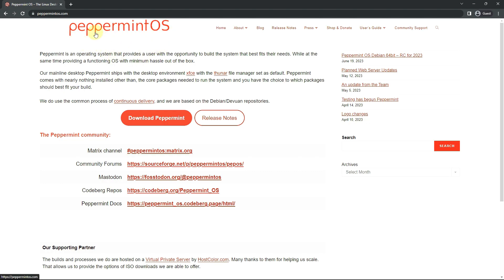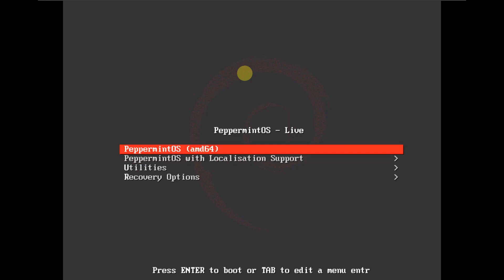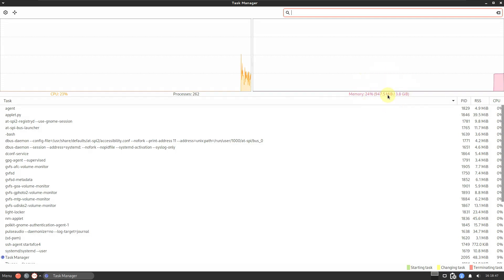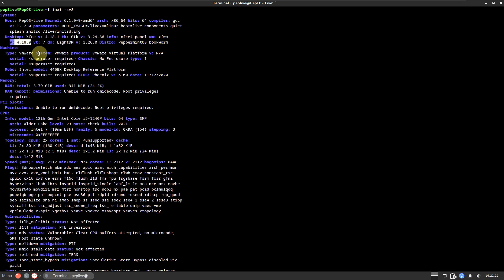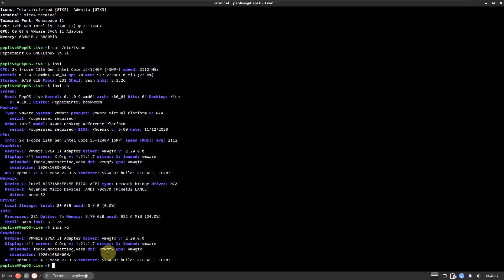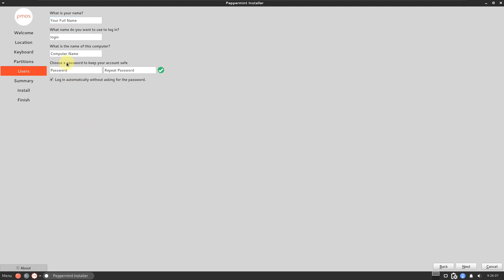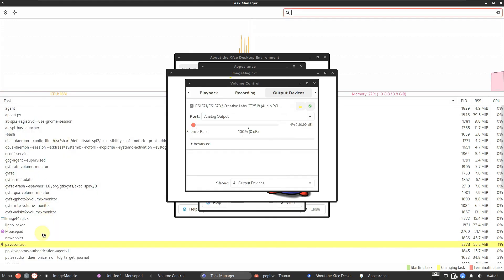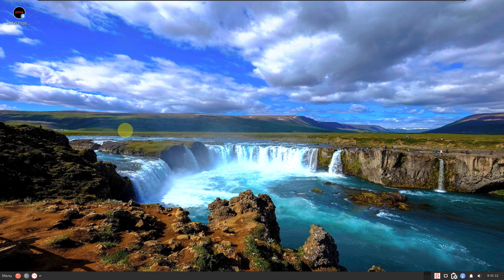A First Look At Peppermint OS 2023 RC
In This Video We Are Looking At In fact, Peppermint OS , a lightweight GNU/Linux desktop distribution that is Lubuntu-based, fast and aims to use system resources effortlessly, has been announced this time, a new version of Debian stable 64bit-based, 2023-rc.

The Debian stable-based new version of Peppermint OS is coming to the user for testing as a release candidate as the Peppermint team prepares for the July 1, 2023 release target. While reminding that this is a test version and should be used for testing purposes only, testers are requested to report any errors they detect.The stable version of Debian is based on the 64bit architecture of Debian 12.0 “Bookworm” and supports UEFI and SecureBoot installations. The Peppermint team states that users who want to provide feedback can reach them from the forums

Todays Video - Peppermint OS 2023-rc announced!